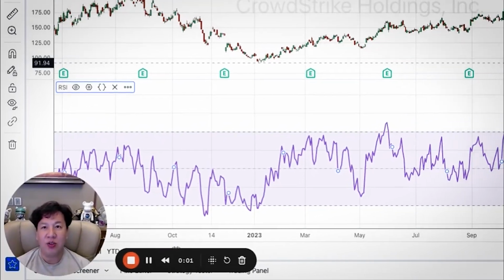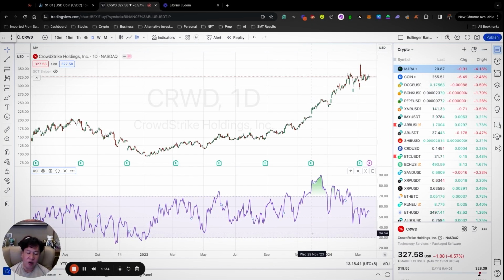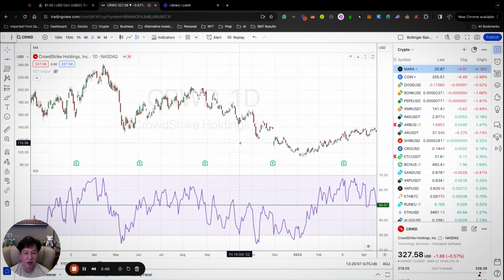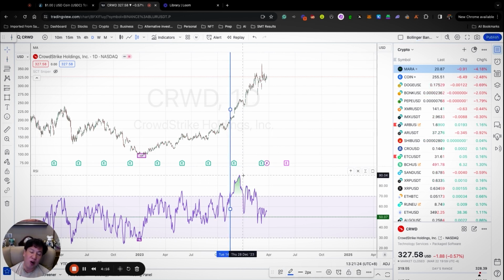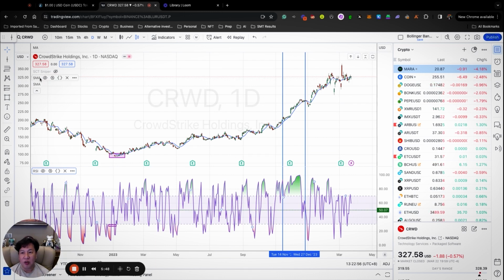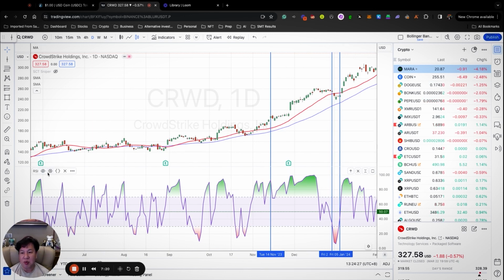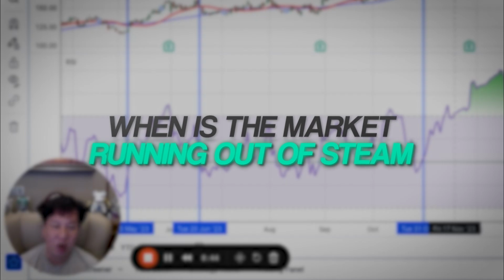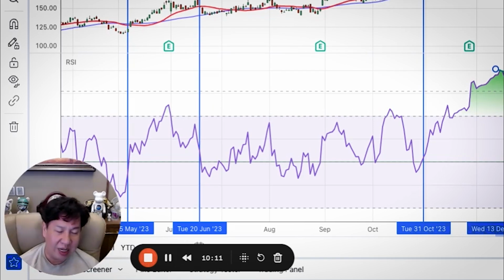Simple Relative Strength Index (RSI) Tips To Boost Your Trades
*Exclusive* FREE trading resources:
Market Timing 101 eCourse: